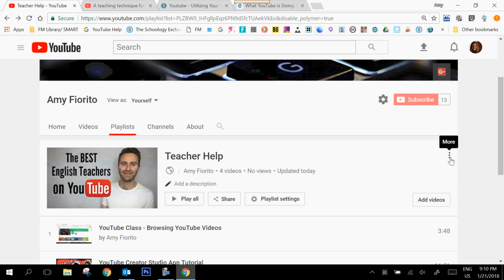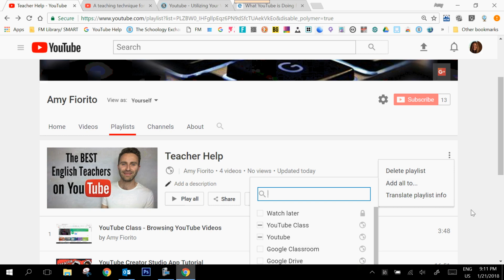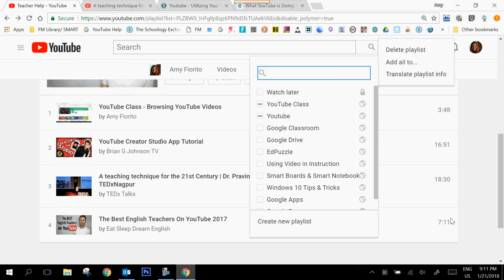YouTube Class Create a Playlist